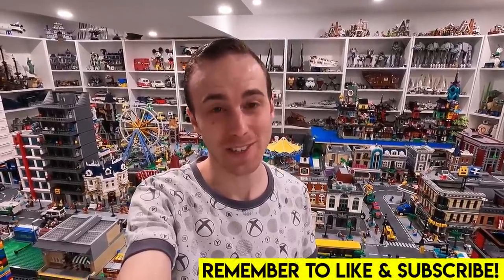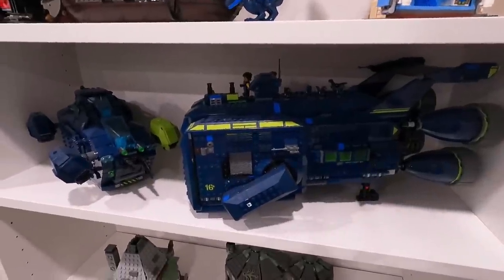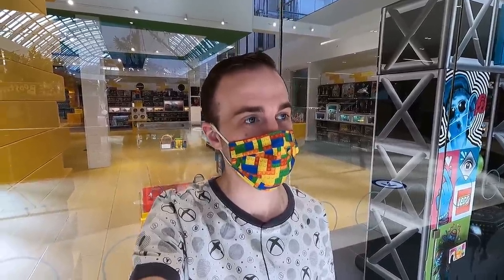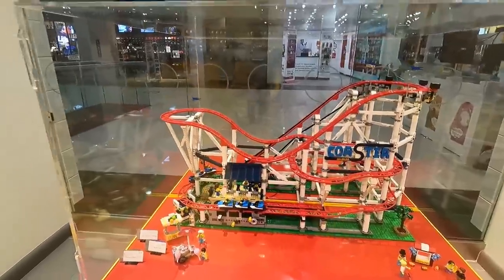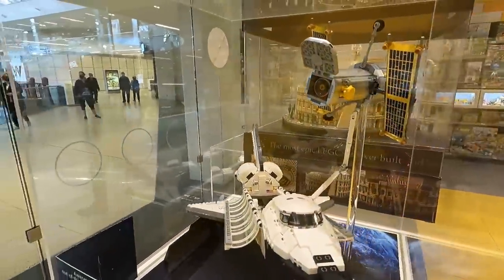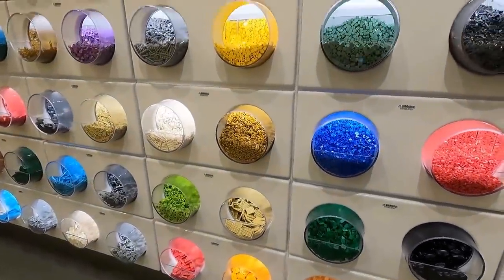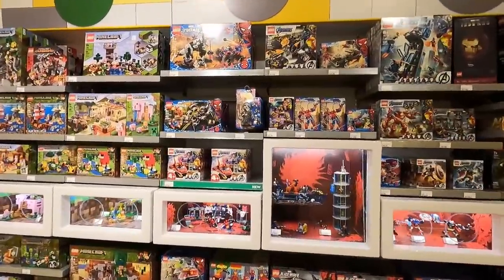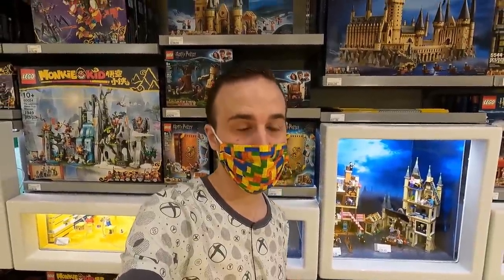HUGE Unexpected LEGO Store Purchase!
Today we head to the LEGO Store in search of the new NASA Space Shuttle Discovery! It was in stock and on display! In addition to the Space Shuttle, I decided to ask the manager if they had any damaged box specials... they did! So we made a HUGE UNEXPECTED PURCHASE! Ahhhhhh why do I do this to myself!!?? See it all in this new LEGO Shopping VLOG Video!